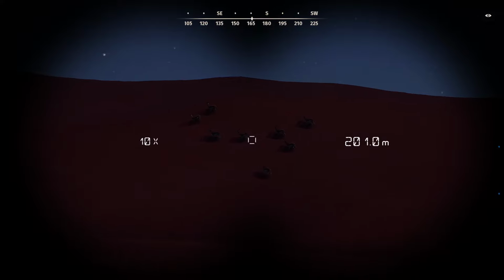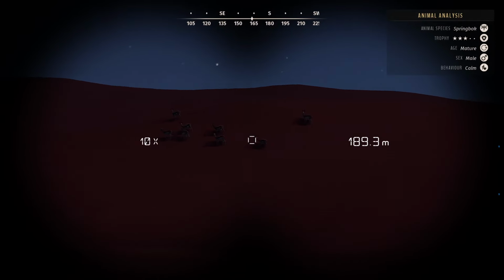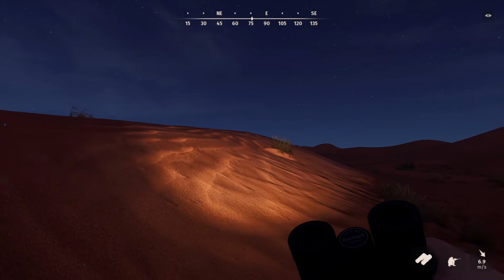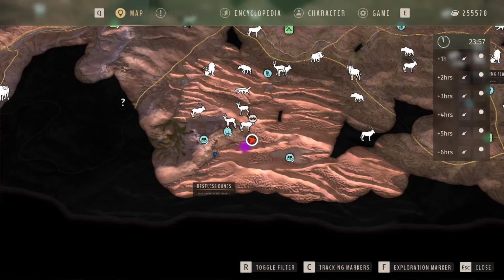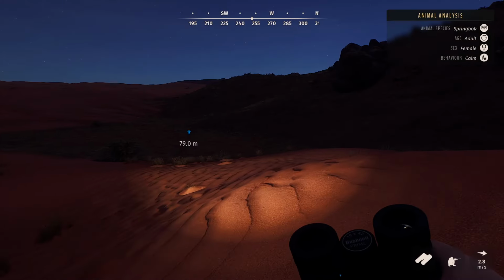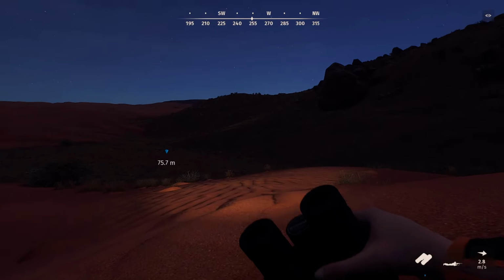What happens to animals at midnight of the new year? - Way of the Hunter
"Way of the Hunter provides a highly immersive, completely integrated experience amongst stunning wildlife with true to live animal group behavior. Witness the changing of complex ecosystems that react and adapt to your input. Learn what it means to be a true hunter and put your skills to the test."